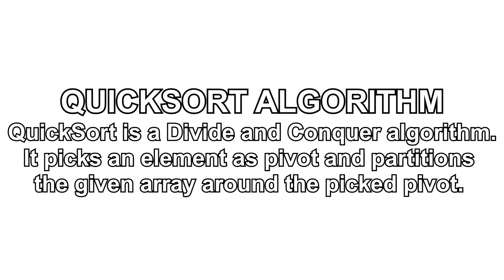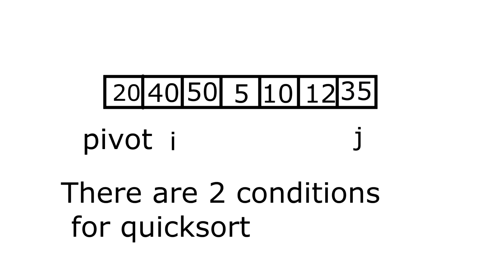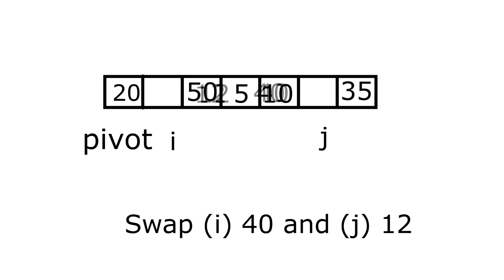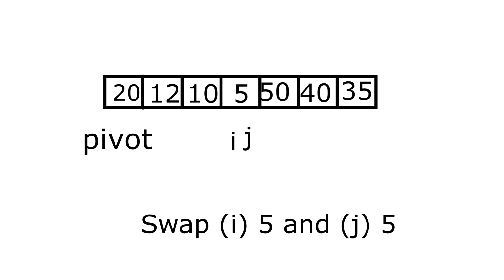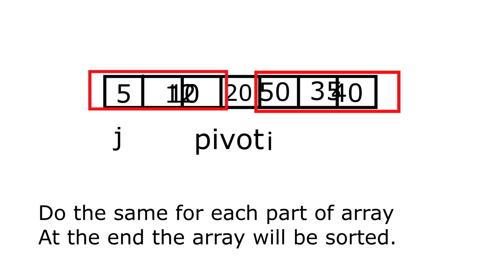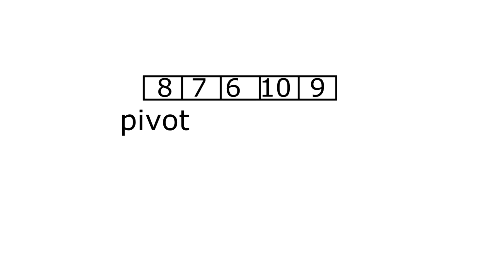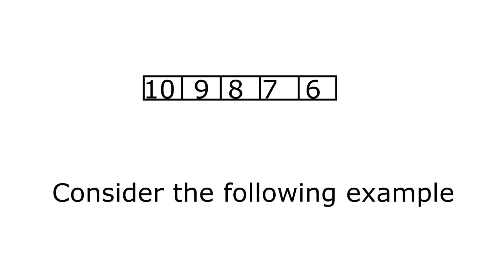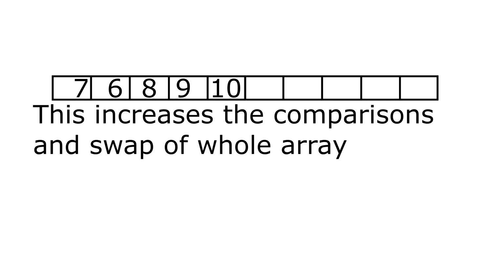Quick Sort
Made by -
Hammad Ansari
SPIT